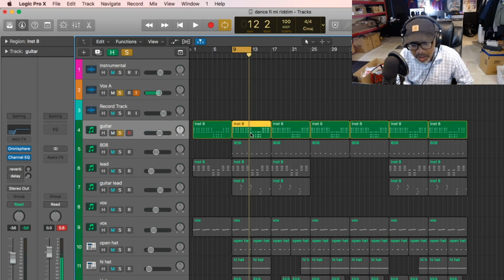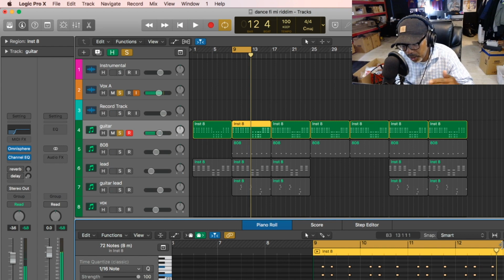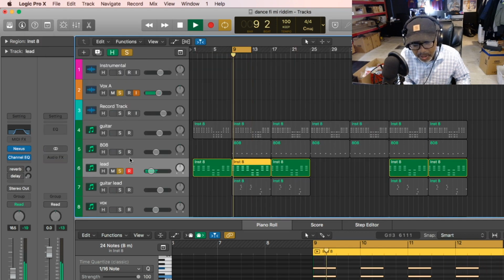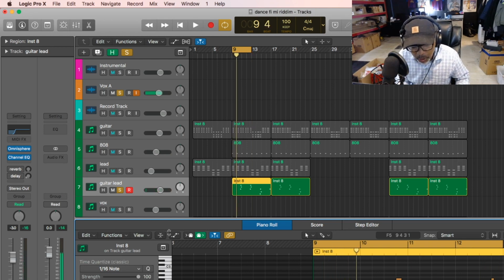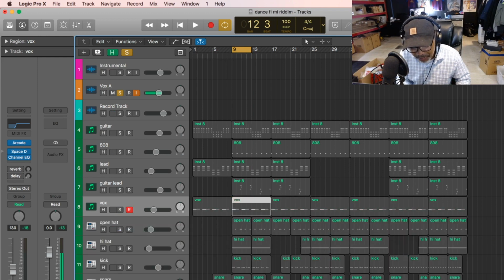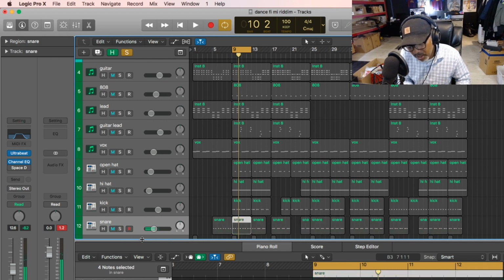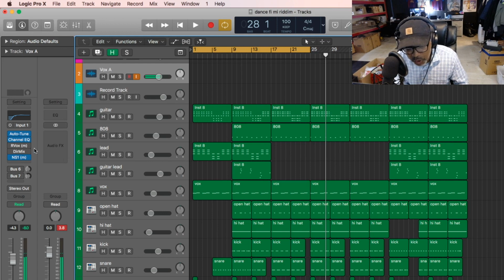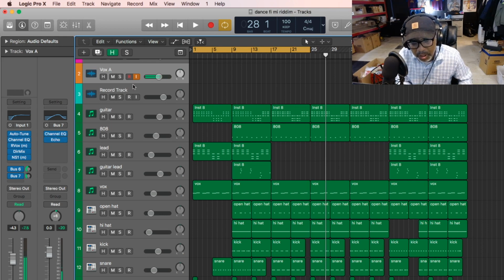MAKING A DANCEHALL BEAT IN LOGIC PRO X